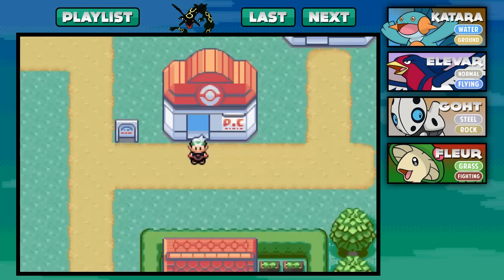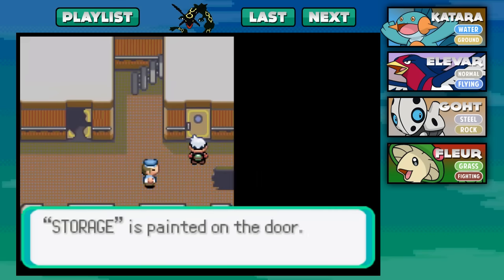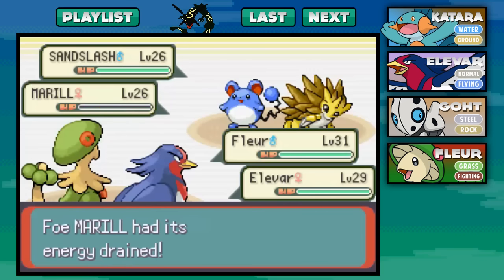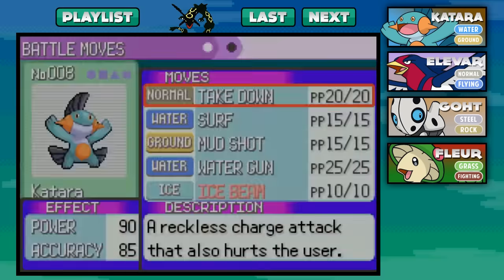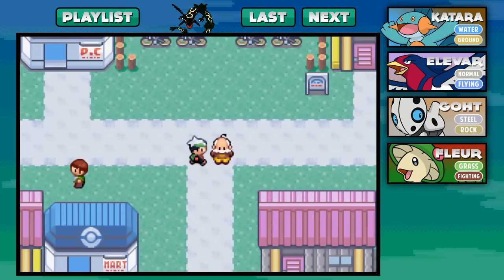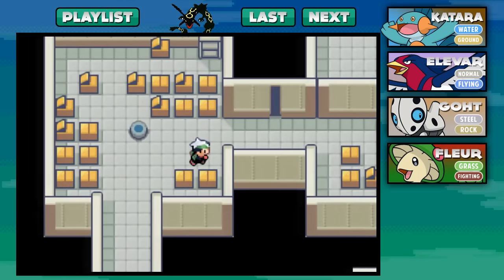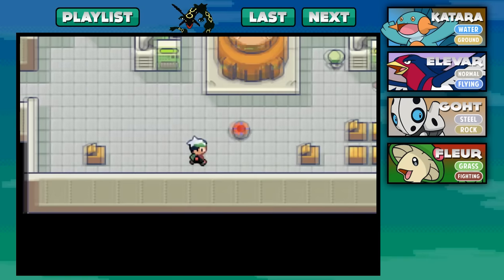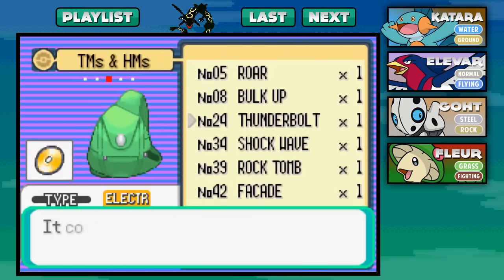Let's Play Pokemon: Emerald - Part 13 - Abandoned Ship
We make our way to the abandoned ship in search of Ice Beam!! Enjoy!!